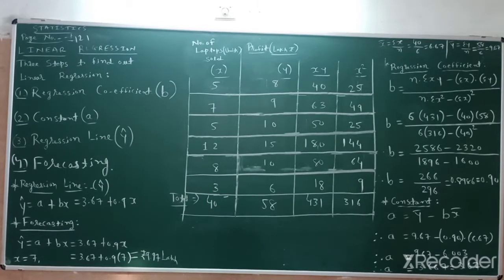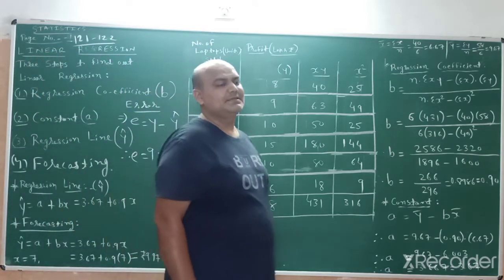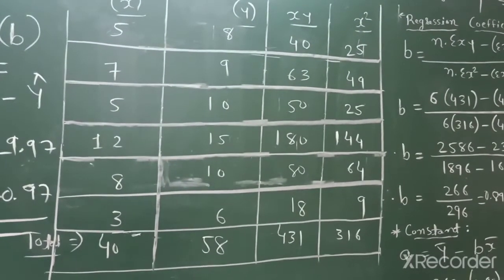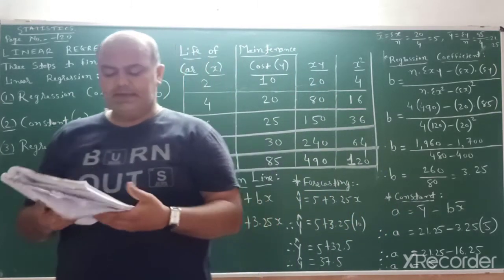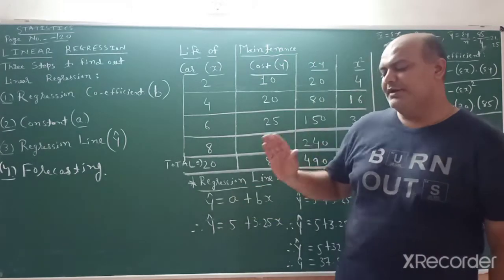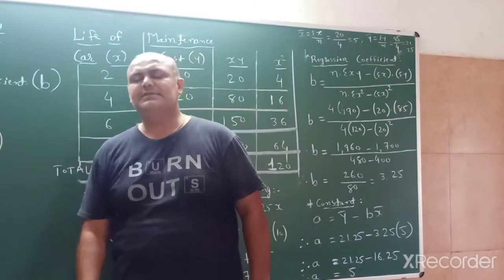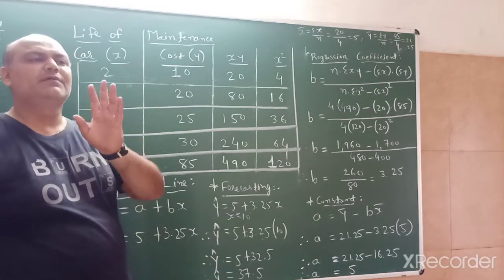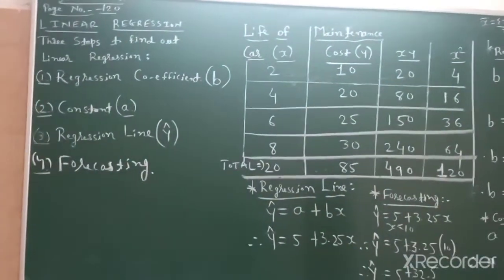STATISTICS,LINEAR REGRESSION,PART 3,SUMS,DRS